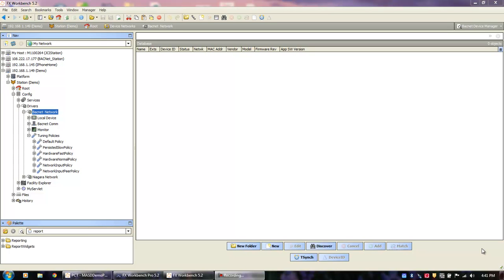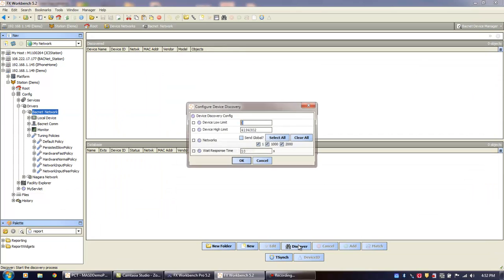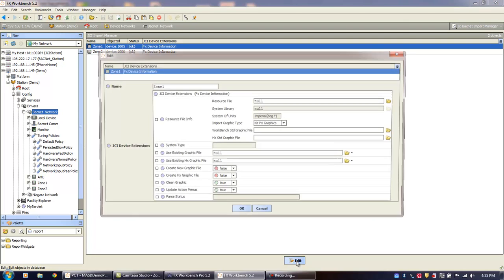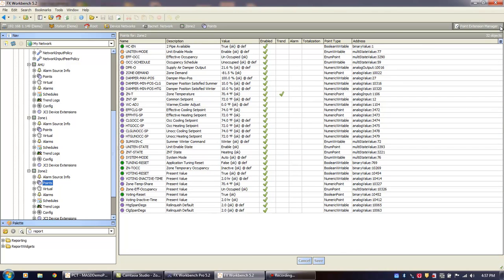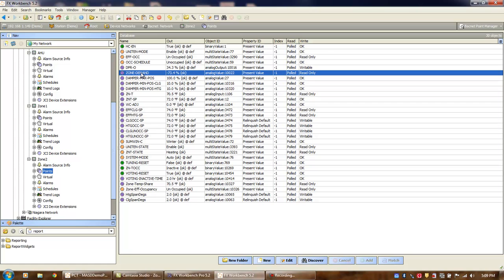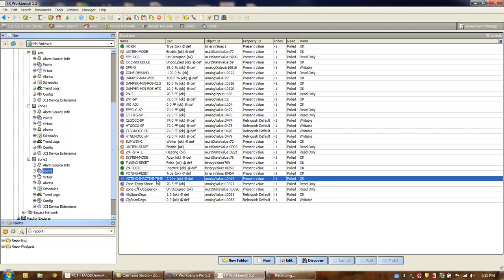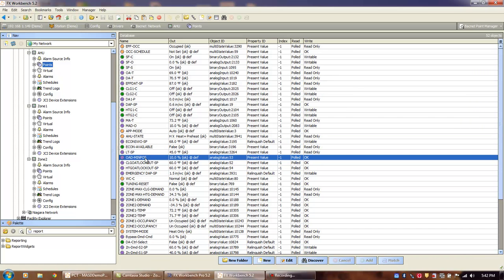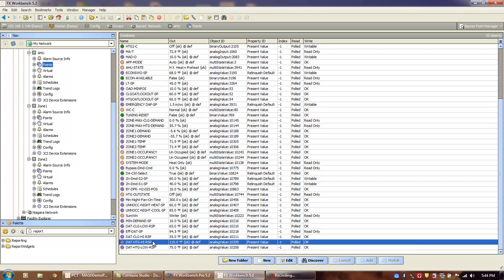Zone Sup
Johnson Controls Zoning Supervisor application